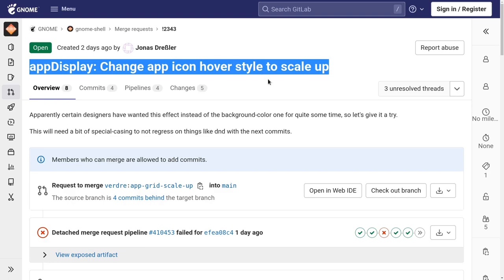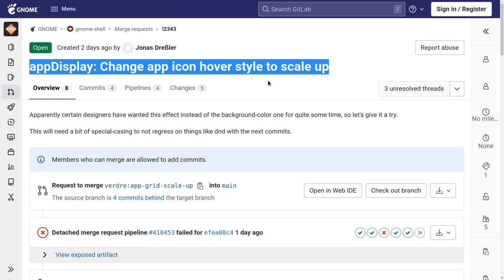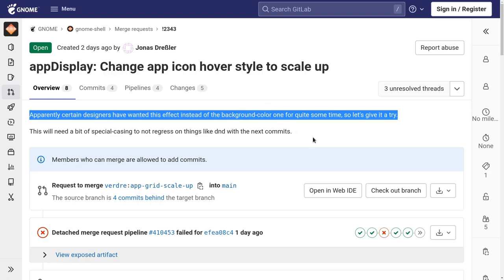Spot the diff challenge #1, Ft GNOME 43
find the difference between GNOME42 and GNOME43

Song
Komi Can't Communicate - A High School Life Without Struggles